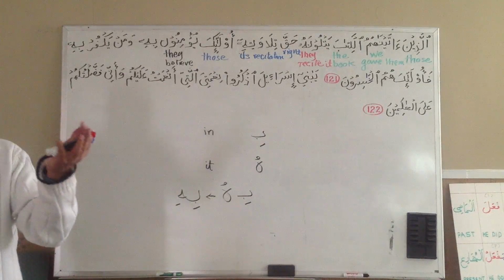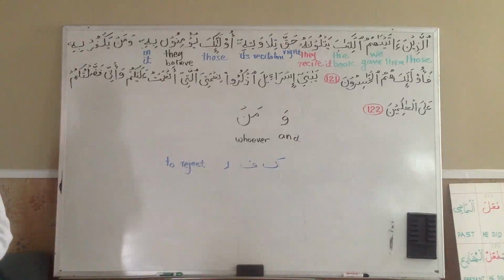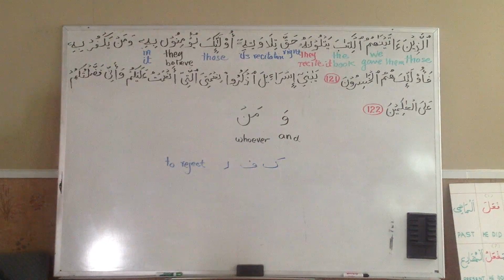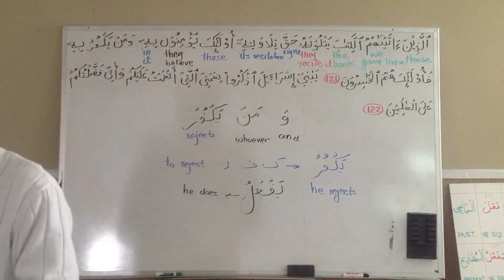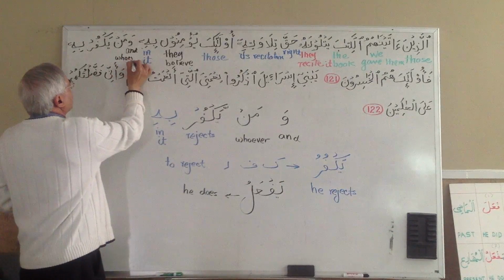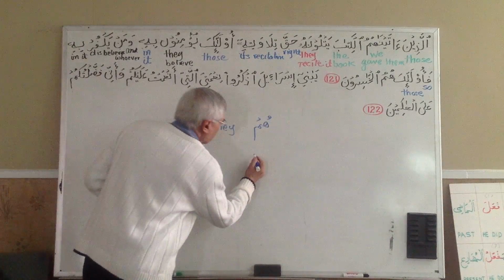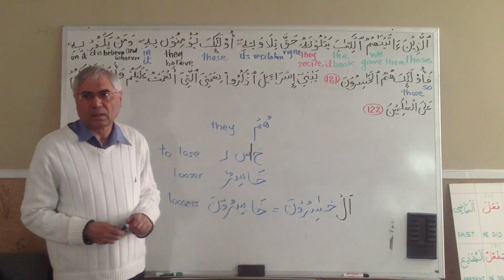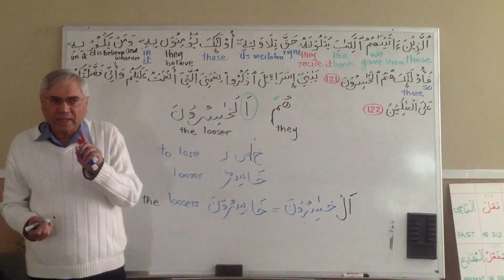Quranic Understanding AlBaqarah 121-3